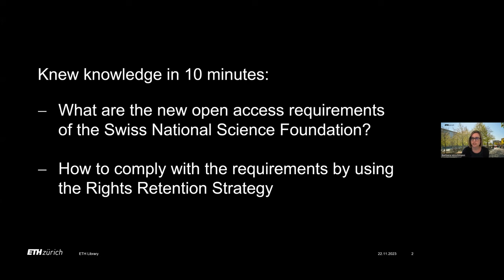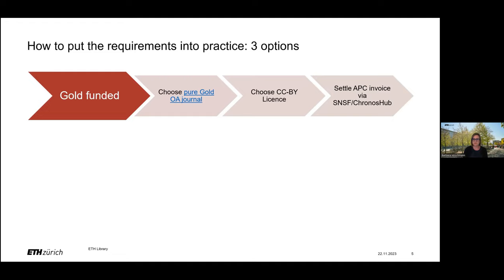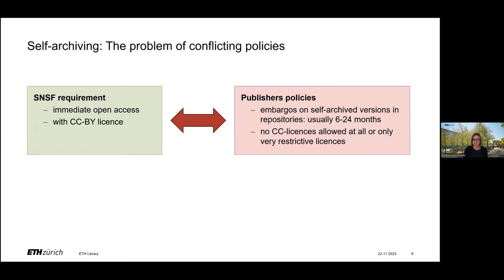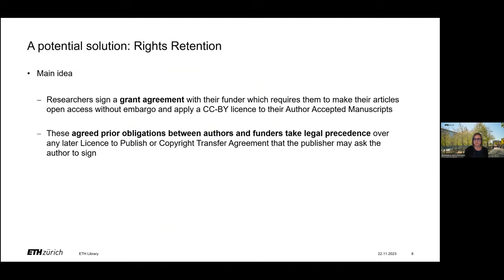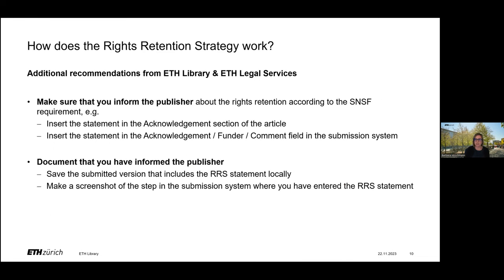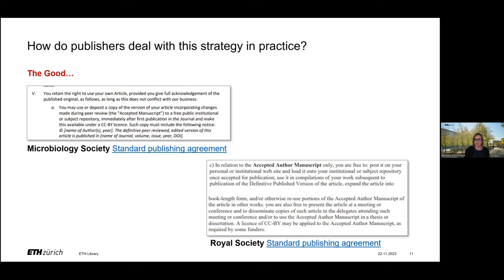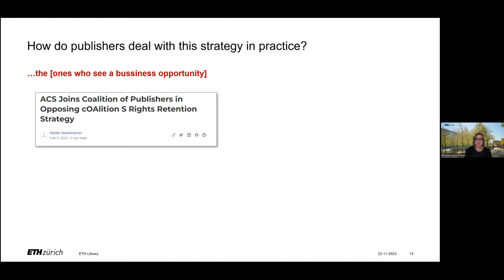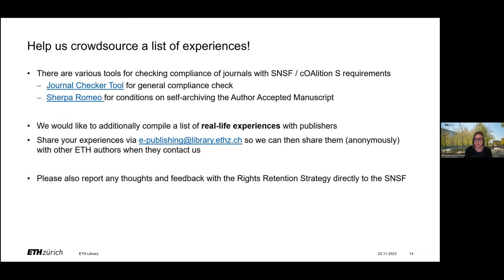Coffee Lectures | Free of charge and without embargo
Free of charge and without embargo: How to meet the SNSF's new open access requirements using the Rights Retention Strategy

We show you how to ensure that all your SNSF-​funded publications are freely accessible.
Learn about the Rights Retention Strategy and avoid additional costs for open access publications.